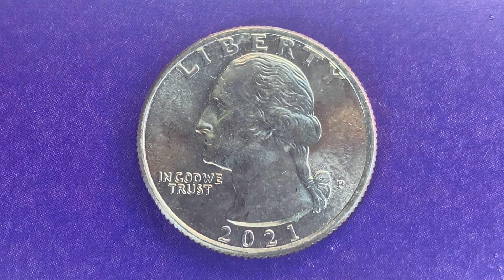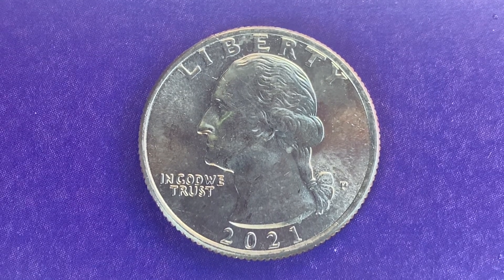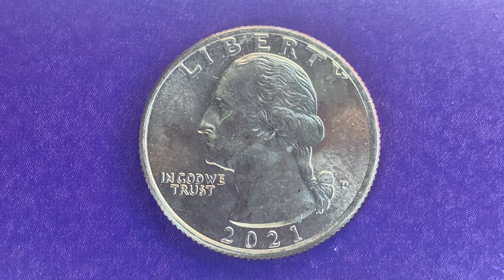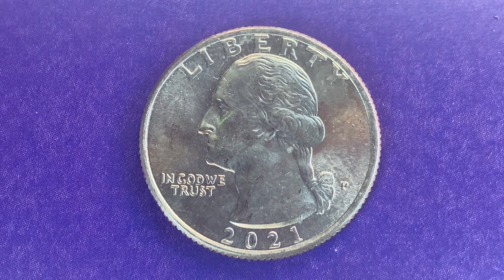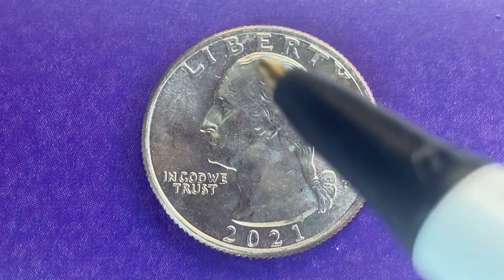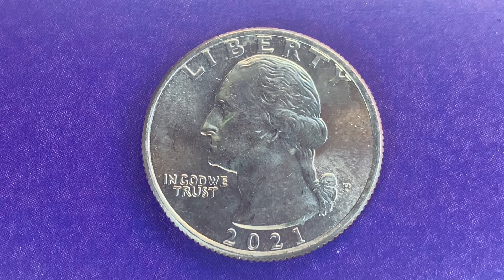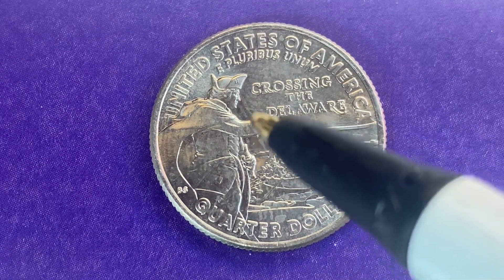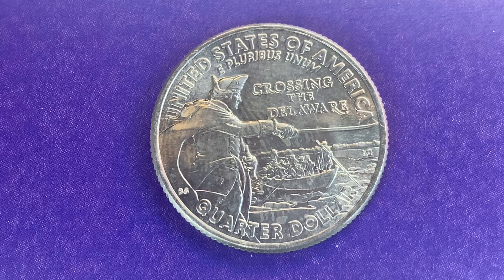2021 P WASHINGTON QUARTER | WASHINGTON CROSSING THE DELAWARE